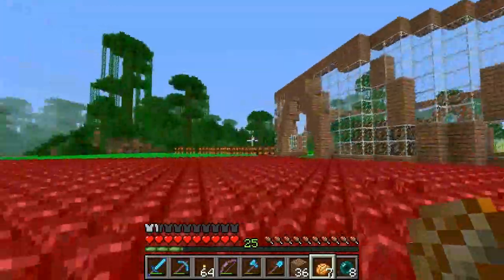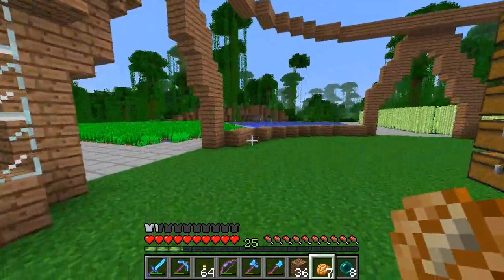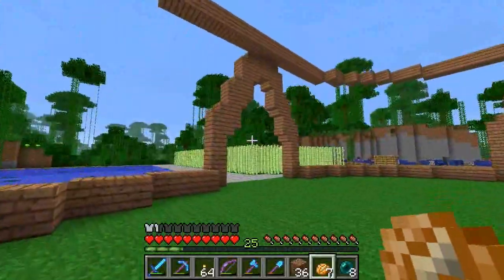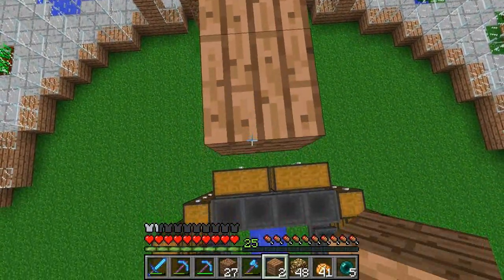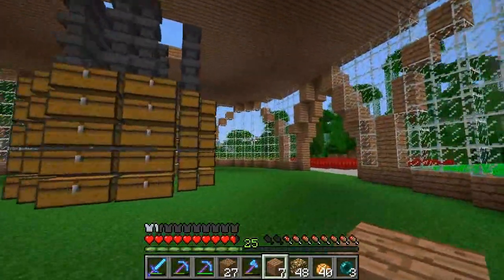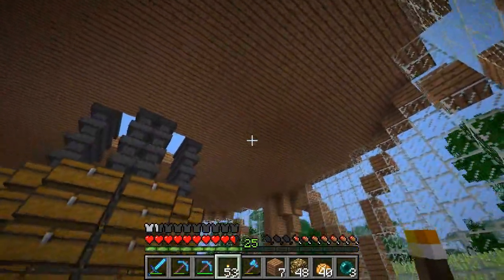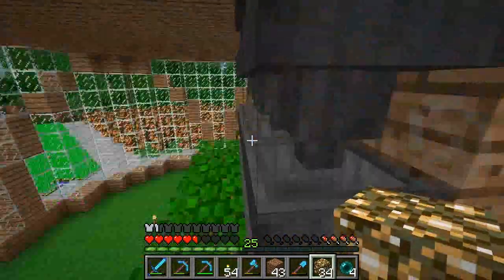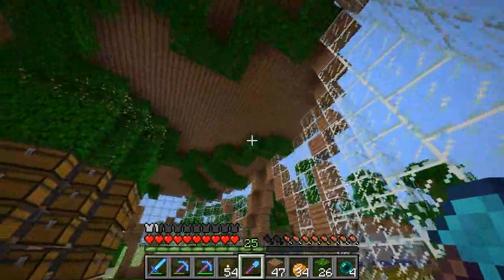E16 - Gunslinger Windows - Sparks Plays Minecraft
My sheep are blue, deal with it! We work on the ground floor and add some decoration.